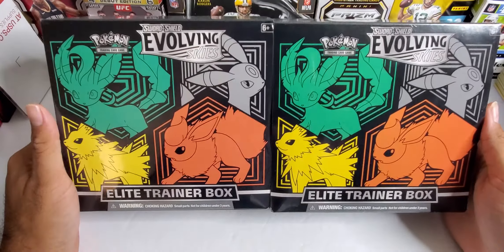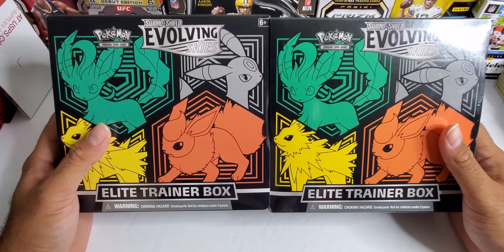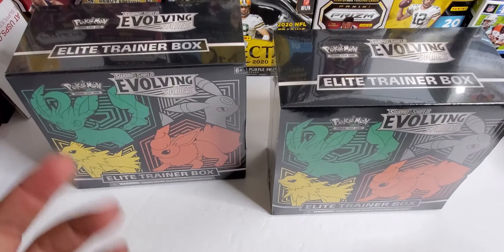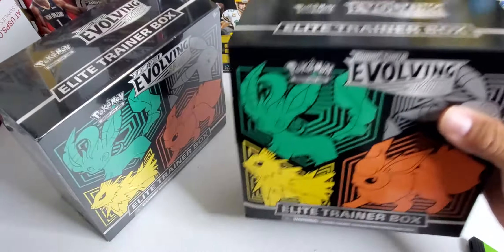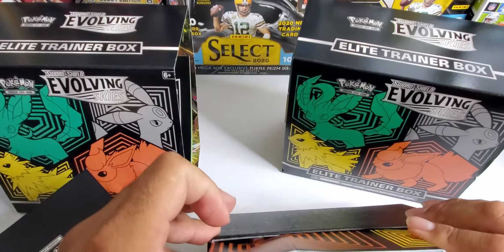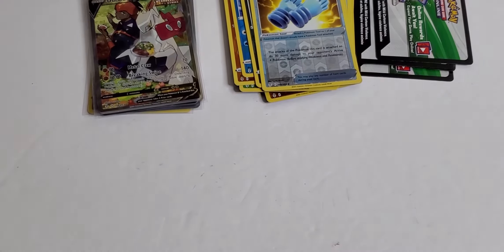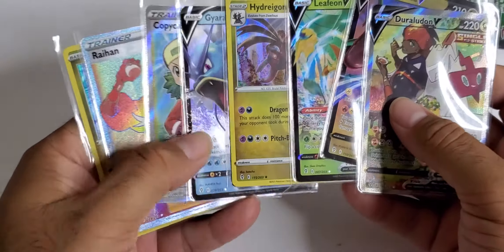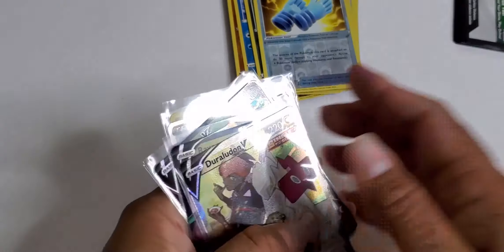Pokemon S&S Evolving Skies ETB's Beautiful Alt. Art pull